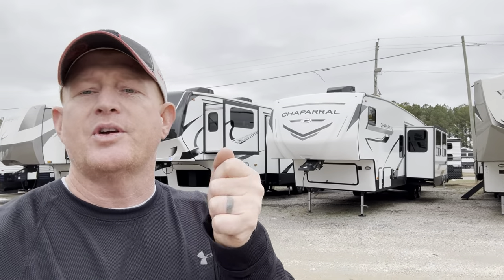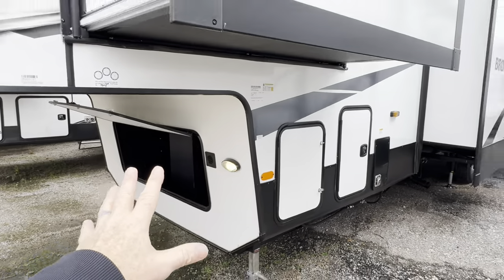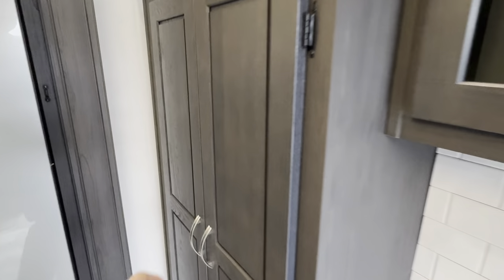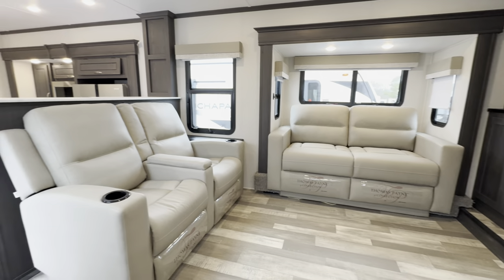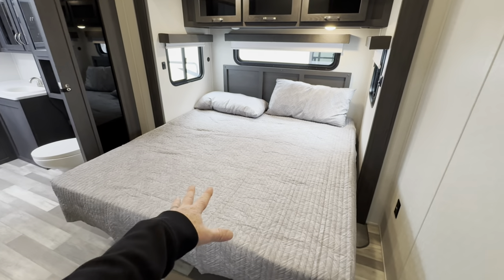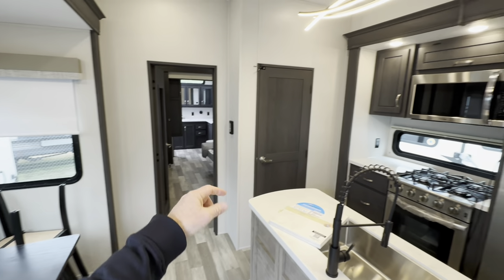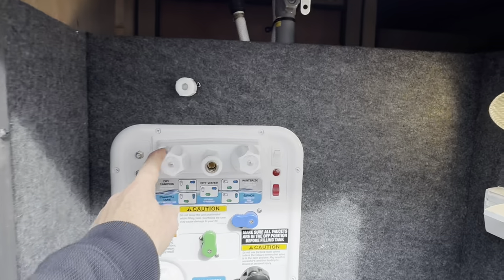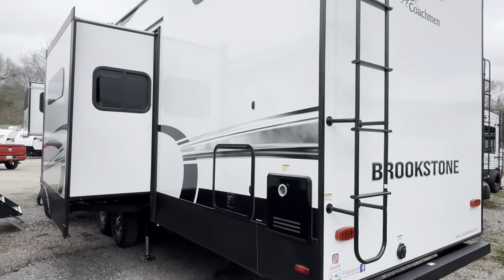Full-Time Fifth Wheel RV Tour! (Crazy Master Bathroom!)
Brookstone has kept the same color and designs for over 5 years and I was blown away at the changes so I had to show you!  This full-time fifth wheel RV is perfect for a couple that is in need of a large RV master bathroom and shower plus all the full time amenities.  Let me know what you think!

Finance options for all credit types are available plus delivery options as well.

MSRP: $106,517